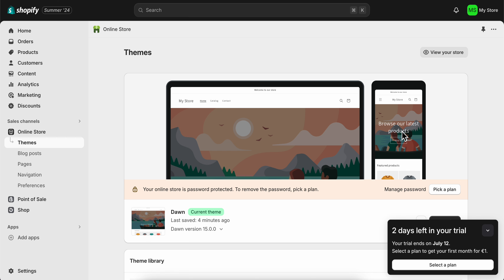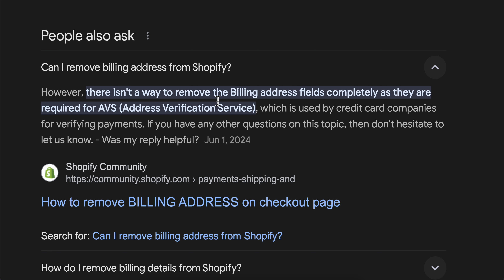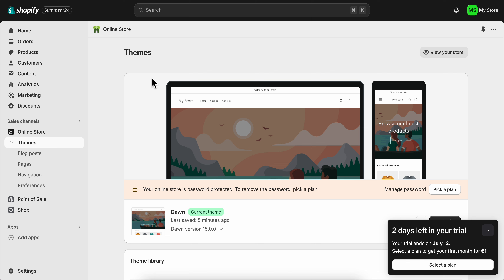How To Remove Billing Address From Shopify Checkout (Best Method)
How To Remove Billing Address From Shopify Checkout

Learn how to easily remove your billing address from the Shopify checkout process in this step-by-step tutorial. Say goodbye to the hassle of entering your billing information every time you make a purchase on Shopify!